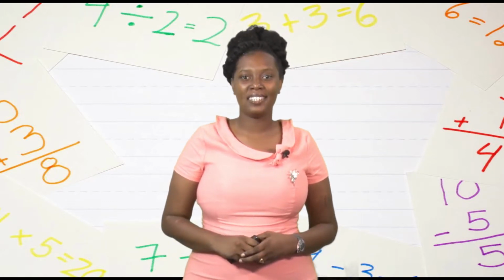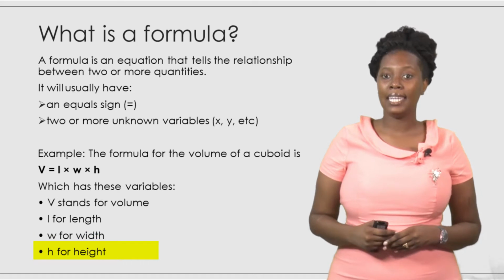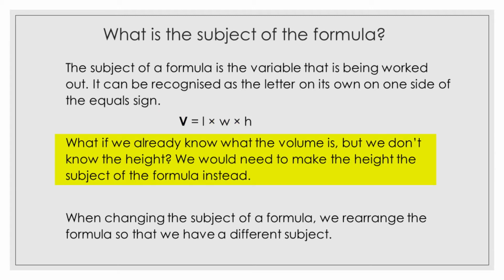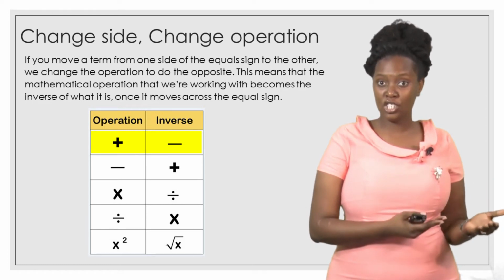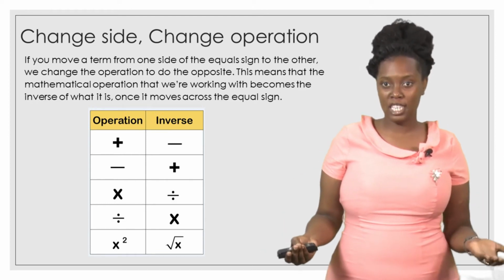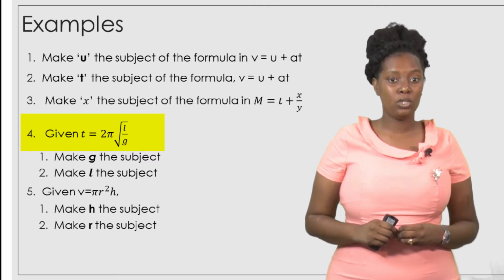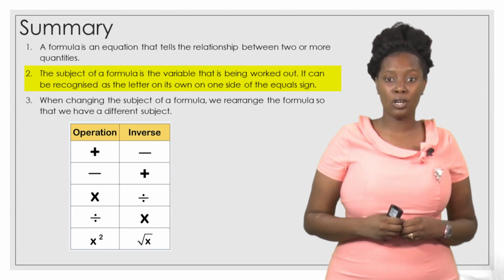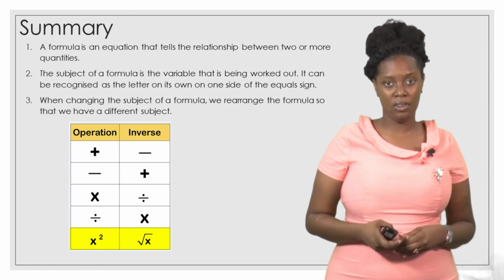Mathematics - Grade 9: Changing the Subject of the Formula